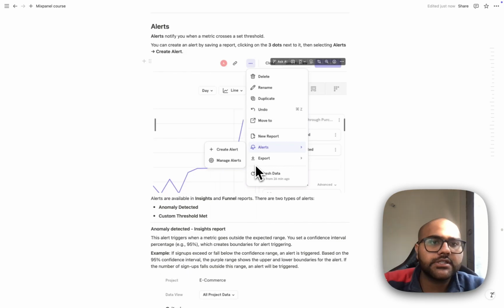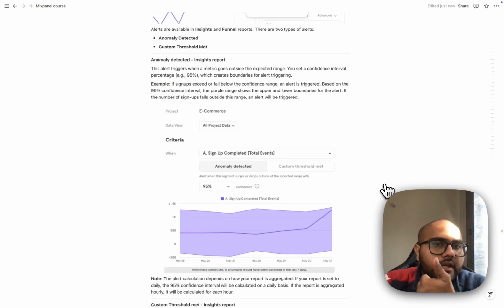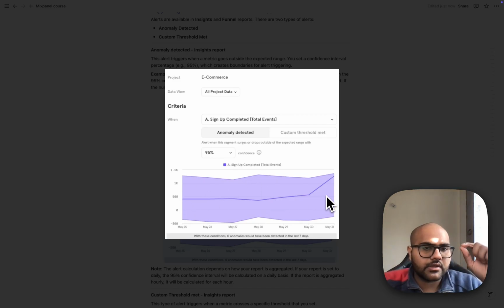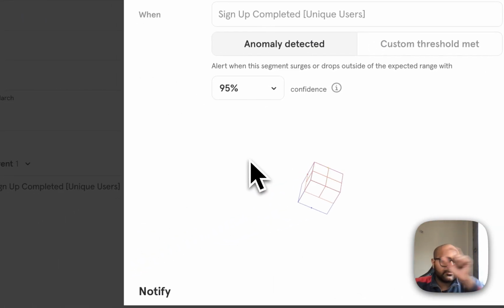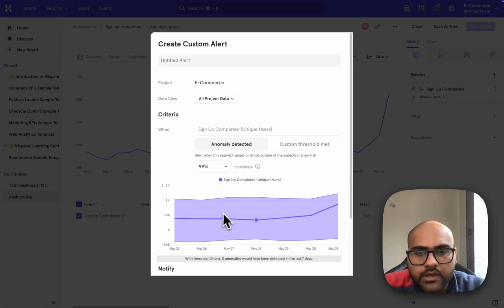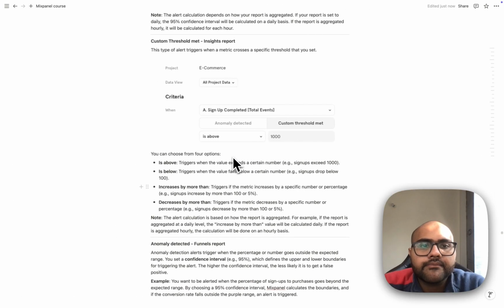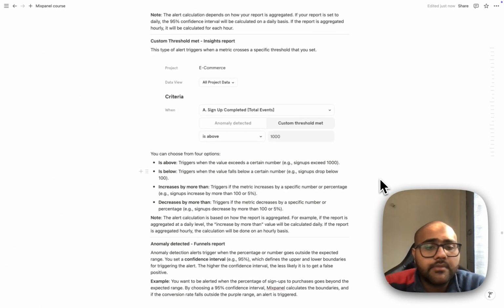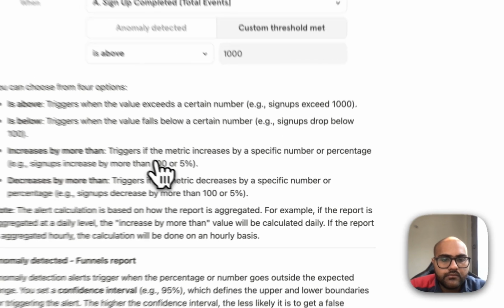[Week 19] Learning Mixpanel: Setting up Alerts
Welcome to Week 19 of Learning Mixpanel. In today’s session, I am going to talk about how to Set Up alerts in Mixpanel reports.